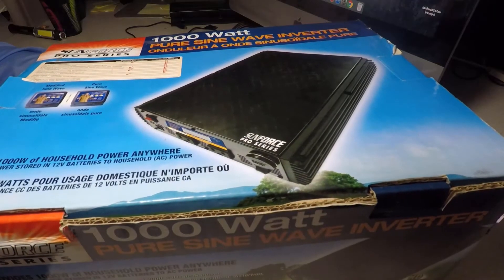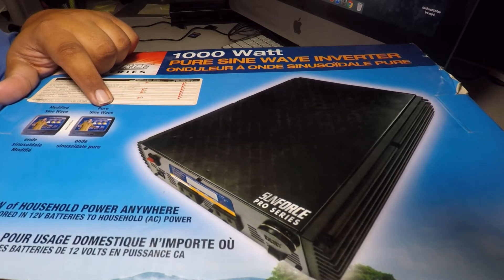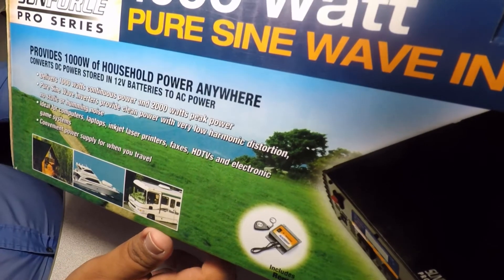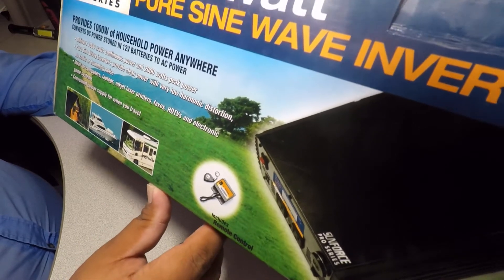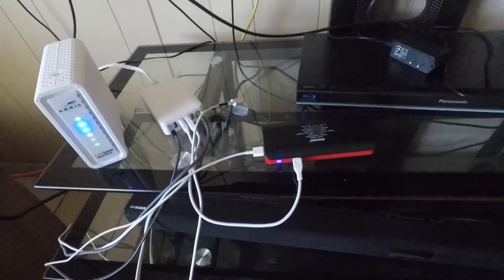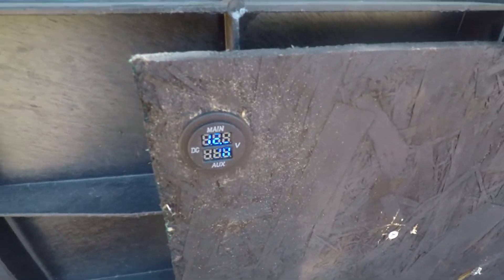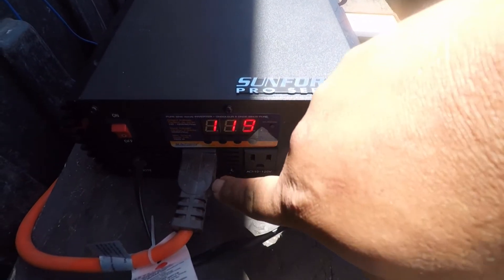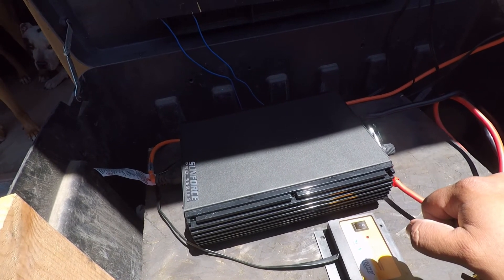Thunderbolt 100w Solar System Up Grade (Sunforce 1000 watt inverter)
Harbor freight Thunderbolt 100w solar panel system adding a pure sine wave inverter.

Sunforce 2500 Watt Pure Sine Wave Inverter:

Sunforce 1000 Watt Pure Sine Wave Inverter:

SECOND CHANNEL: Gerry_DW7

SEND MAIL TO:
6537 N 55th ave #834

GEAR:
Main Camera - Gopro Hero 5 Black
Hand Held Vlogging Camera - Galaxy S8
Microphone - Comica Cvm-vm10 II
Tripod - Joby Gorrilapod
MacBook Pro